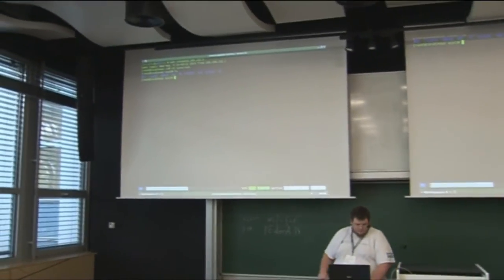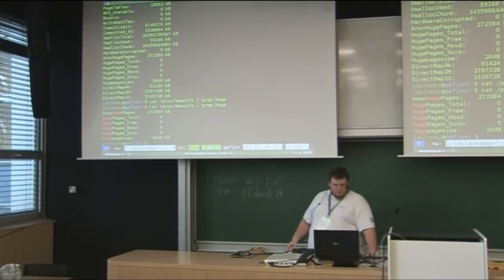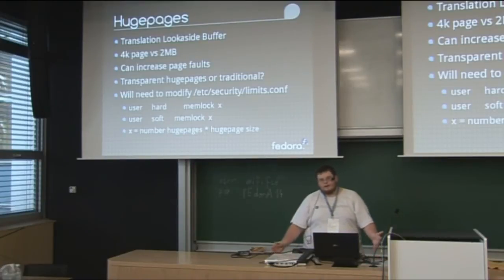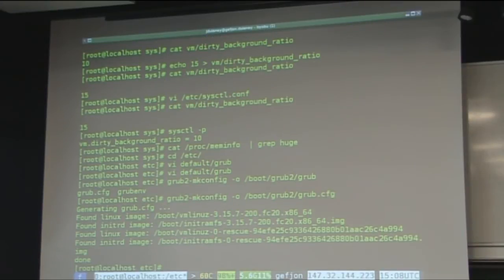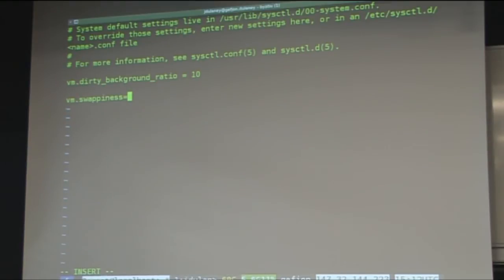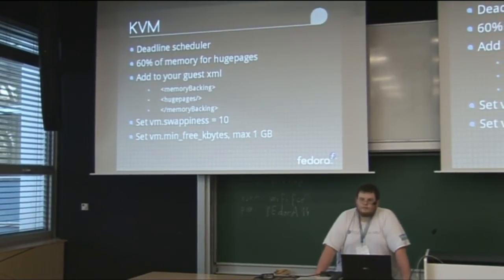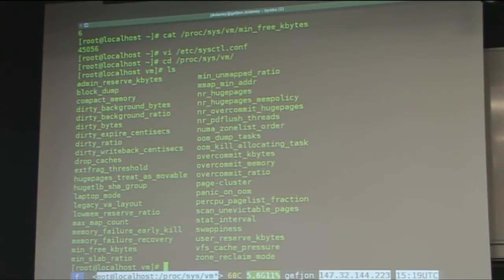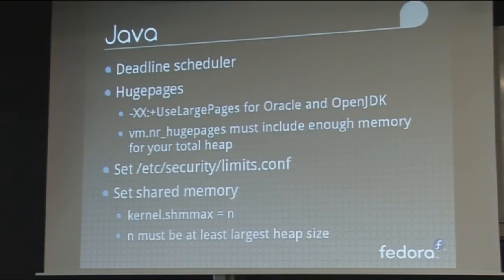"Kernel Tuning" by John H Dulaney